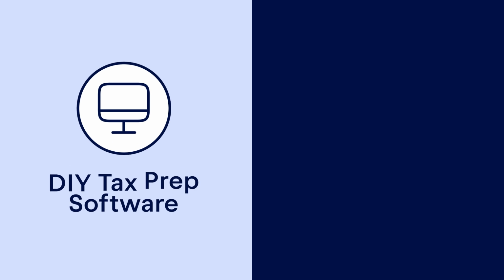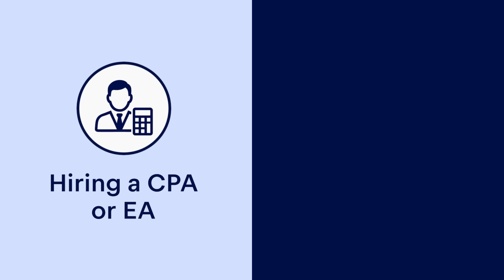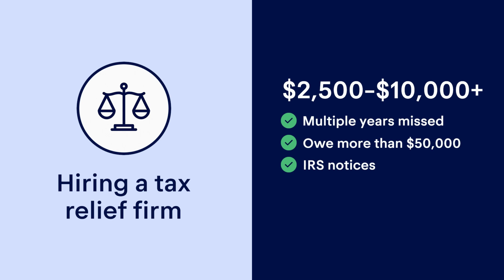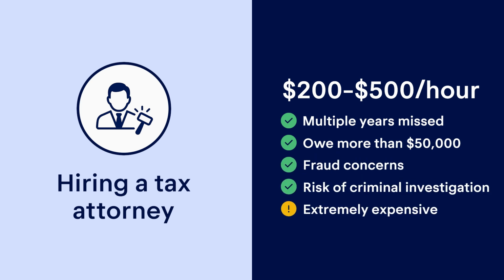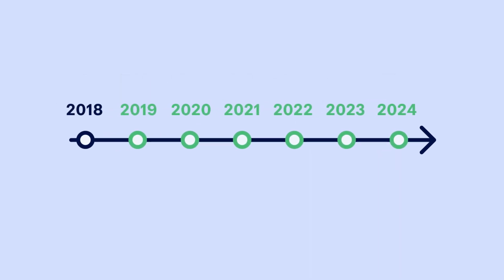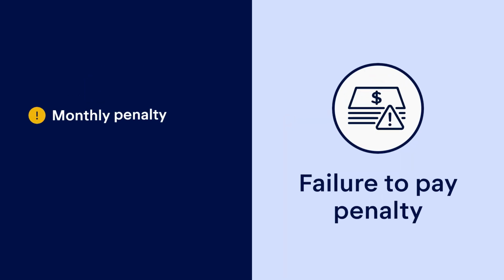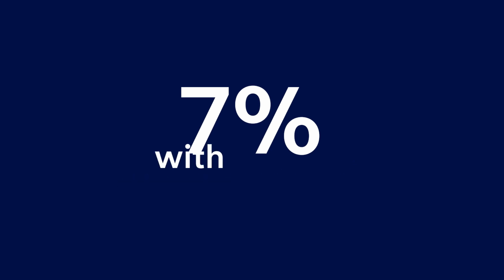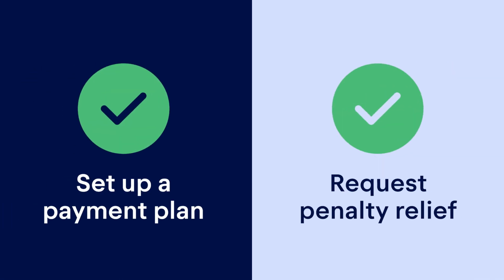What Are Back Taxes & How Do You File Them? | Tax University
What are back taxes, and how do you file them? If you missed the tax deadline, underreported your income, or didn’t pay your tax bill in full, you may owe back taxes. This guide breaks down what counts as back taxes, how to file past-due returns, which tax filing method is right for you, IRS penalty and interest calculations, how to qualify for IRS penalty relief, how to set up an IRS installment plan, and how to get free help from a tax professional!

📺 In this episode of Tax University by Keeper, we’ll cover:

⏱ Chapters
0:00 Intro
0:15 Episode breakdown
0:20 What are back taxes?
0:30 What happens if you don’t file back taxes?
0:46 How to file back taxes (4 simple steps)
0:53 Step 1 – Gather income documents (W-2s, 1099s, investments)
1:07 Step 2 – Choose how to file back taxes (DIY, CPA, tax relief firm, tax attorney)
2:58 Step 3 – File the oldest return first
3:14 Step 4 – Pay your tax debt or set up a payment plan
3:28 Penalties explained: Failure to file vs. failure to pay
3:50 How interest and penalties works on unpaid taxes
4:18 How to reduce IRS penalties
4:22 How to set up an IRS payment plan (Form 9465)
4:29 How to request IRS penalty relief (Form 843)
4:40 When to get help from a tax professional
5:00 Where to get free tax help
5:13 Outro

💬 Need help? Drop your questions below and a tax expert will respond!